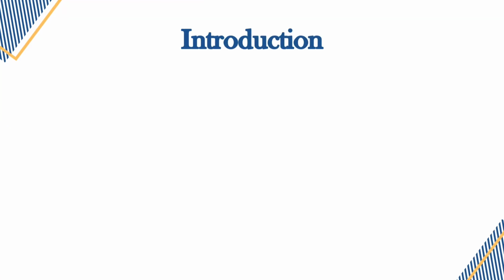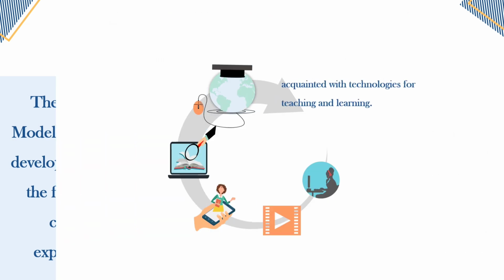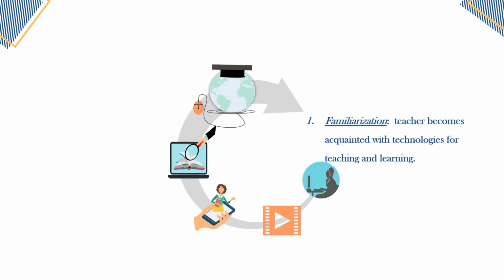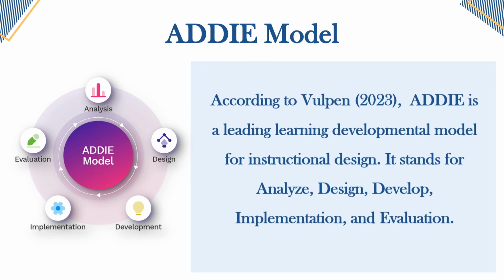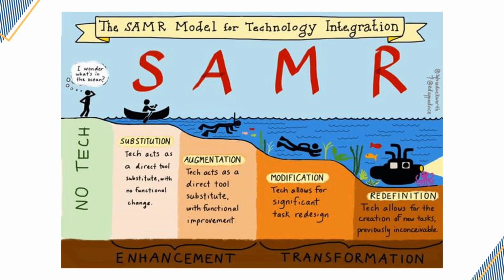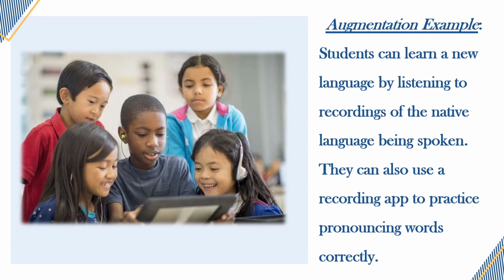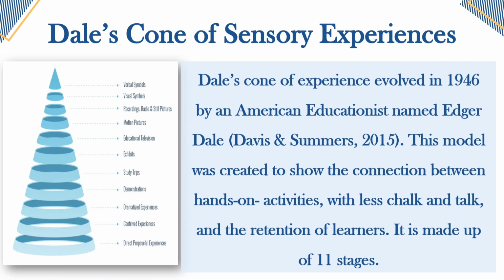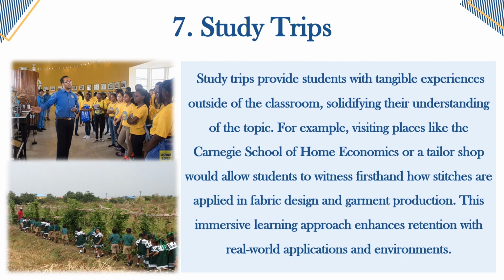EFN-GROUP 3 - LONG PAPER PRESENTATION ON DEVELOPMENTAL MODELS ASSOCIATED WITH EDUCATIONAL TECHNOLOGY